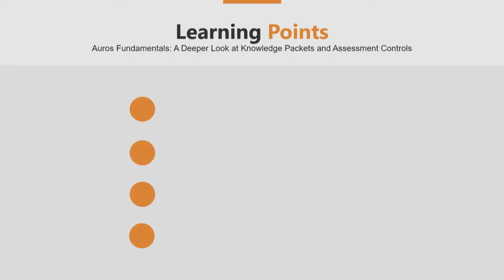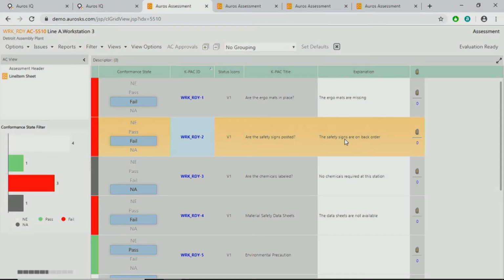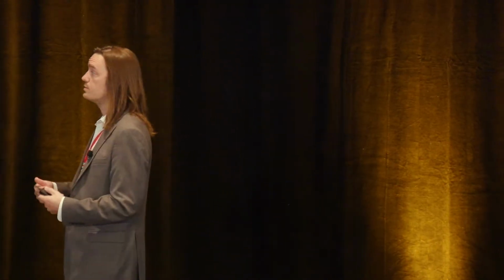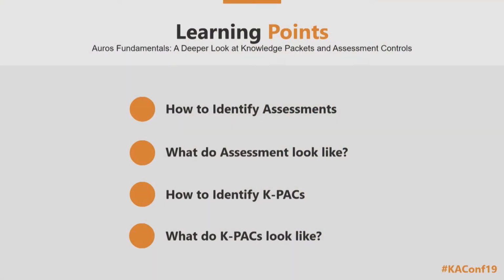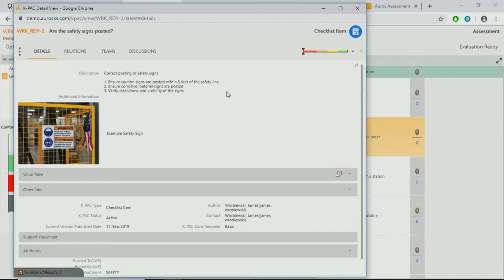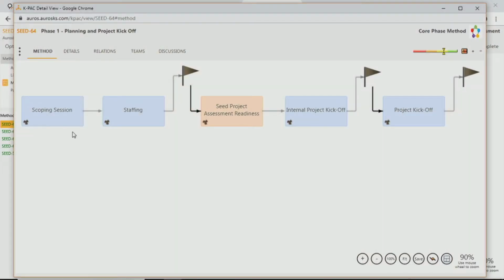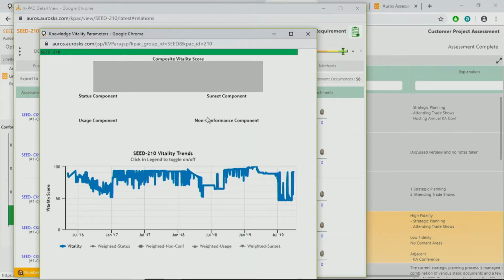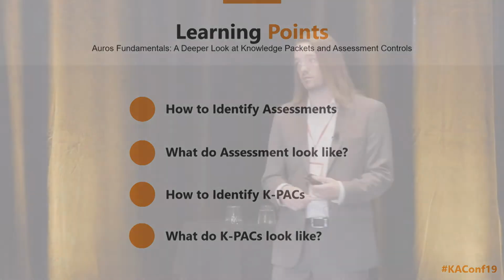Fundamentals: A Deeper Look at Knowledge Packets and Assessment Controls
Recording from the 2019 Knowledge Aware Conference - Josh Kullis from Auros Knowledge Systems takes the attendees deeper into Knowledge Packets and Assessment Controls.